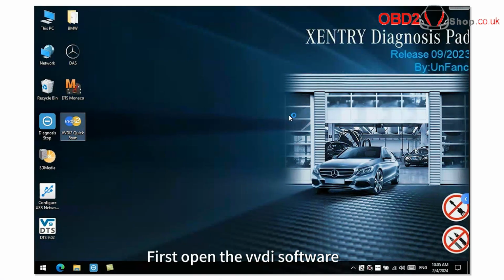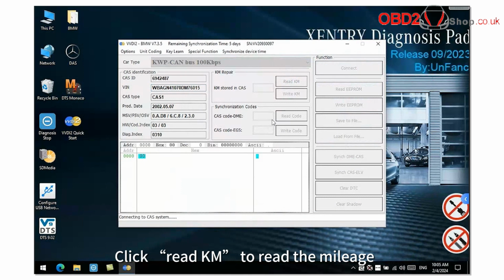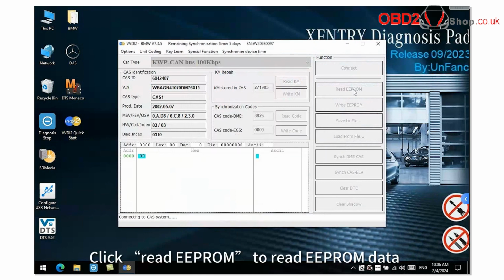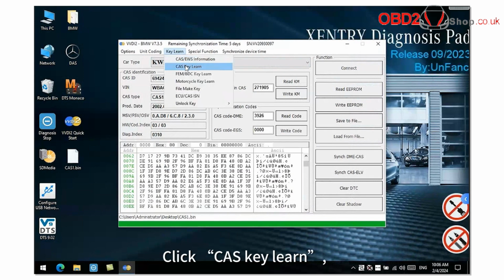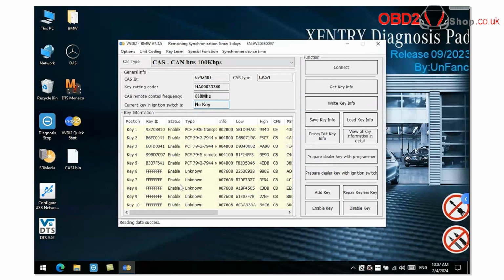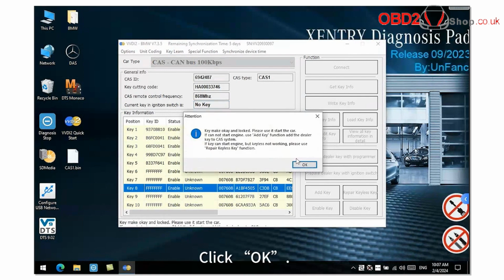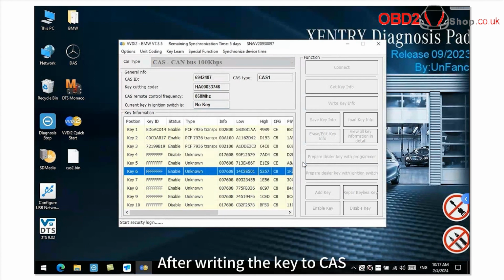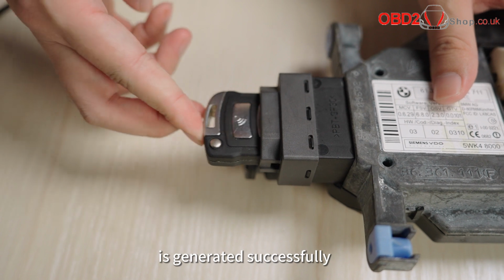How to use Xhorse VVDI2 and GODIAG BMW CAS1/CAS2 Test Platform to add a CAS1 key - obd2shop.co.uk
This video shows you how to use Xhorse VVDI2 and GODIAG BMW CAS1/CAS2 Test Platform to add a CAS1 key.
Skype: OBD2Tool.co.uk